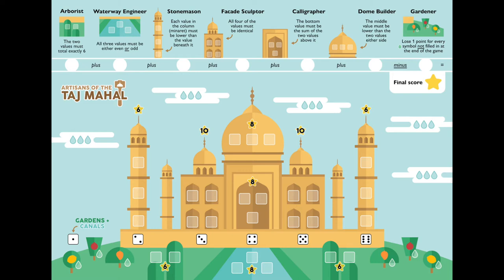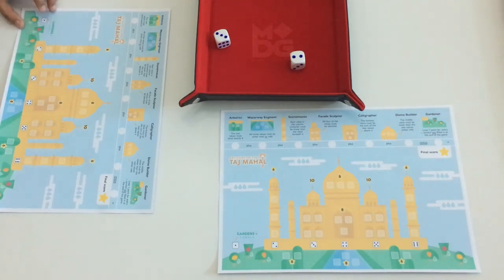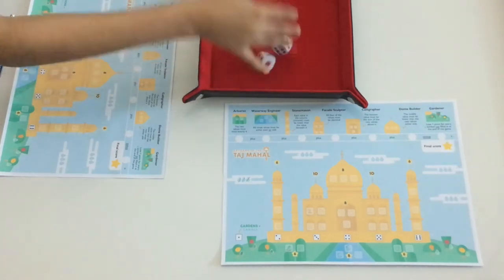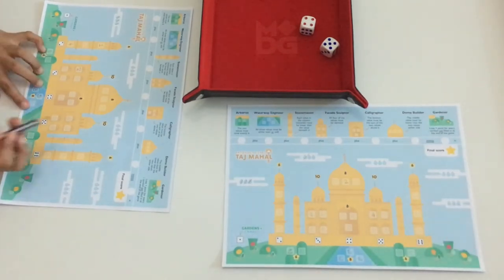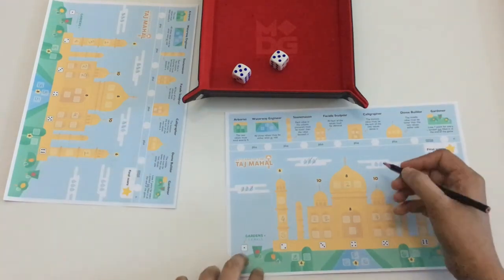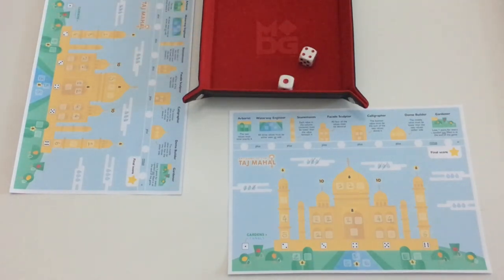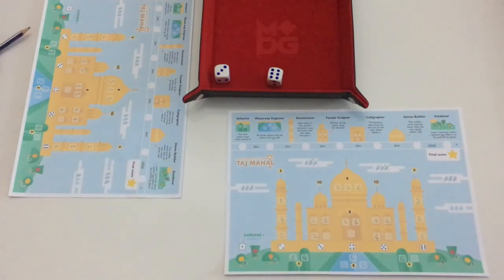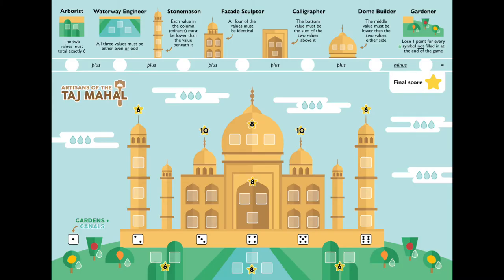Artisans of the Taj Mahal - IBG - Roll & Write Board Game Contest - Playthrough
A playthrough of the game, Artisans of the Taj Mahal, an entry to the Roll & Write contest organized by India Board Games

This roll & write game was designed by Chris Kingsnorth.

The purpose of the contest was to make board games that were based on the history of India.

Once the game is published, it can be played as a print & play dice game. Please contact Chris for details of the game.